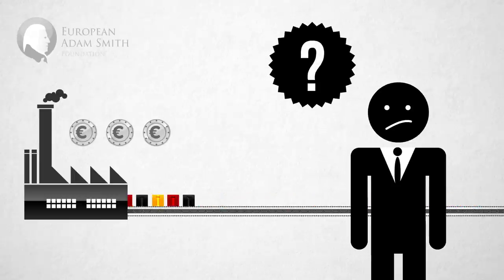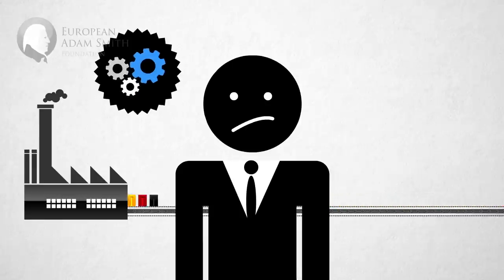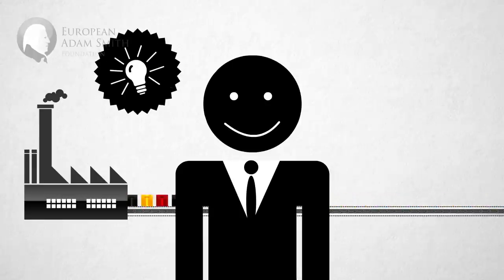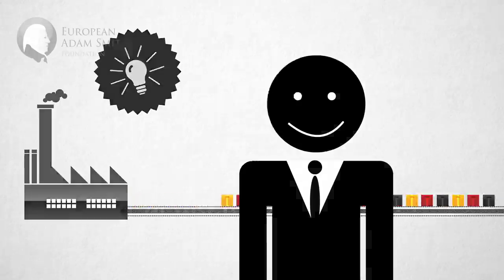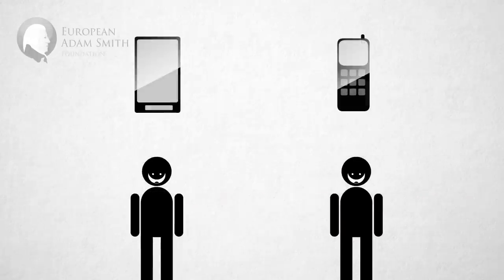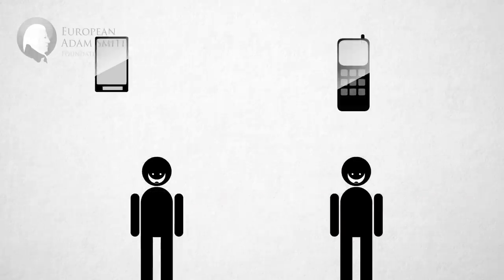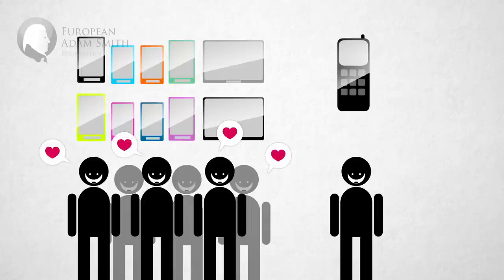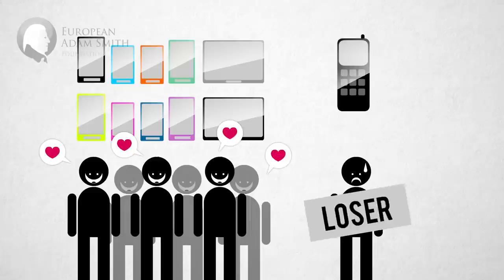Planned obsolescence in one minute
How to reboost consumption? Design products so that they get oldfashioned or they break by themselves. It's called "planned obsolescence".